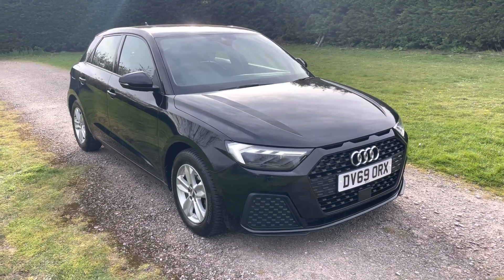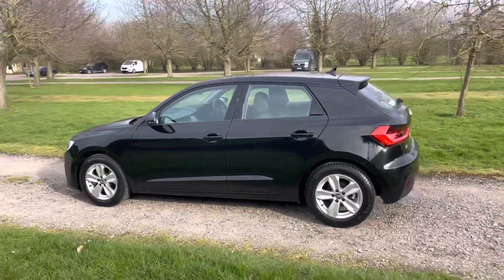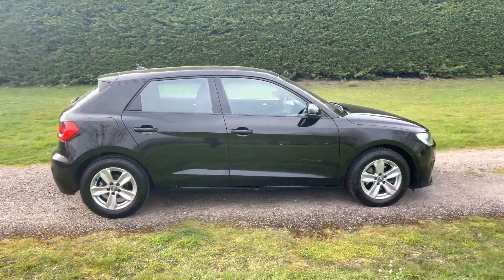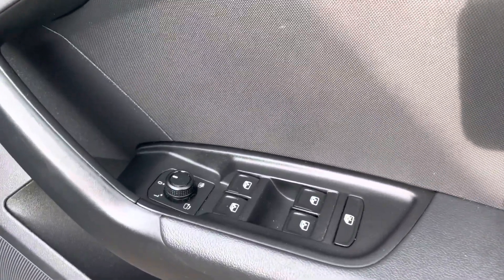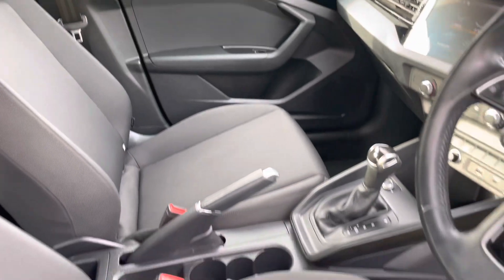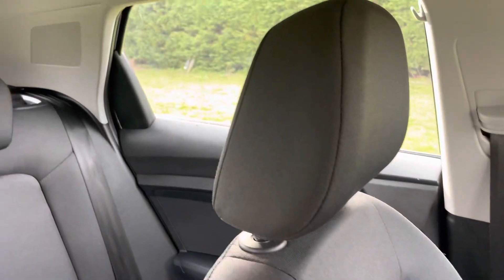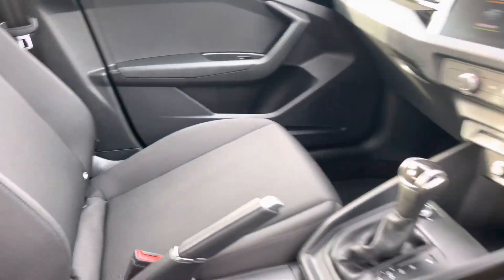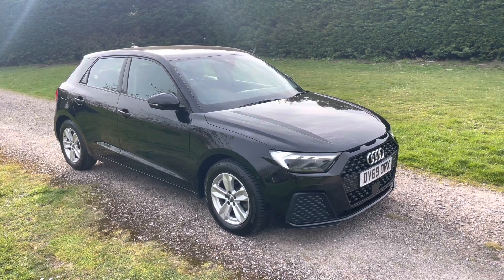Elms Audi A1 Technik S Tronic 1.0 TFSI